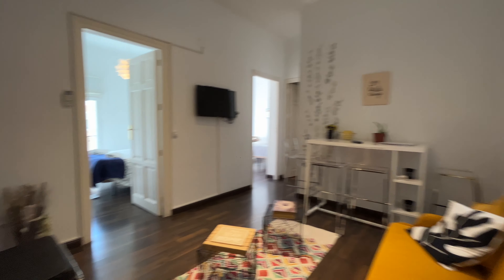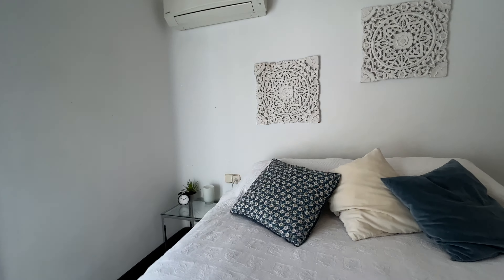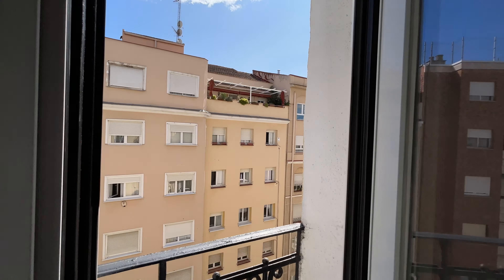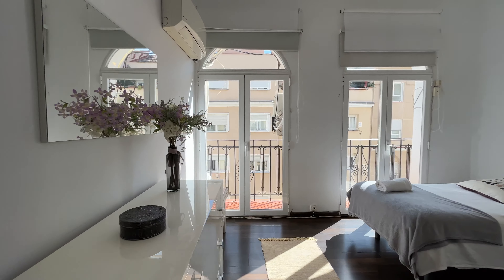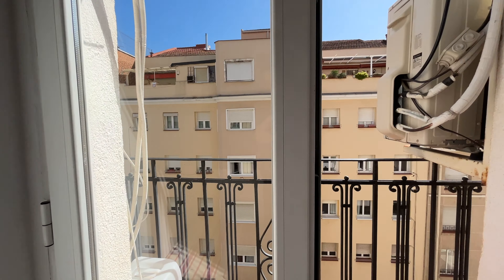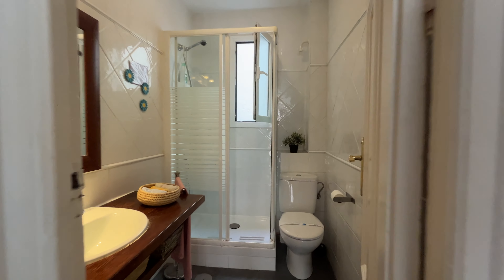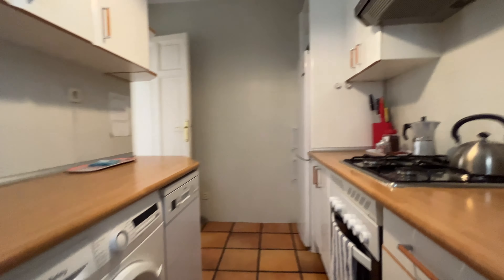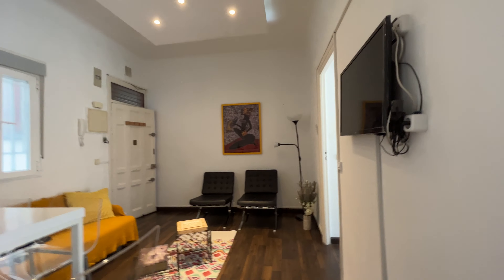Whole 2 bedrooms apartment in Madrid - Spotahome (ref 1017666)